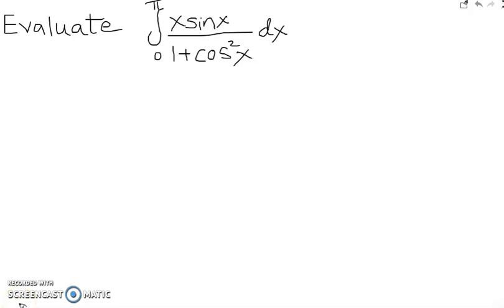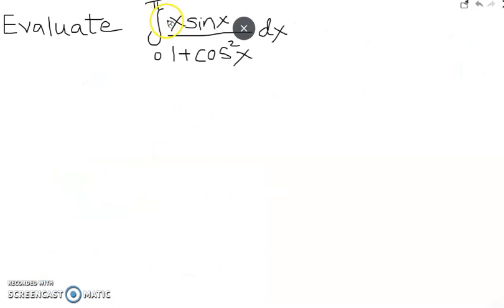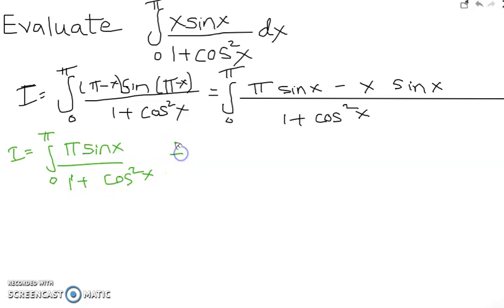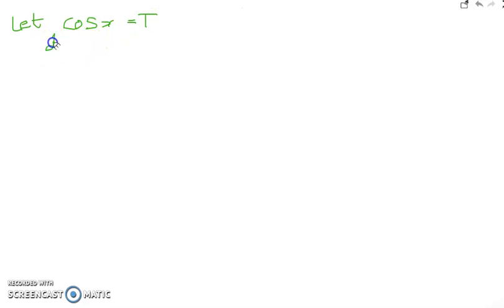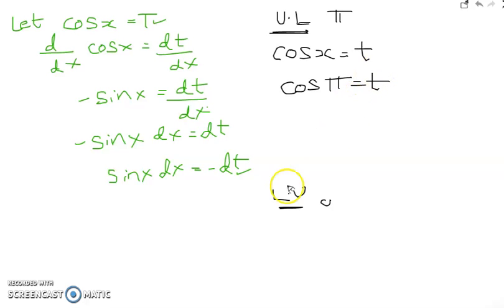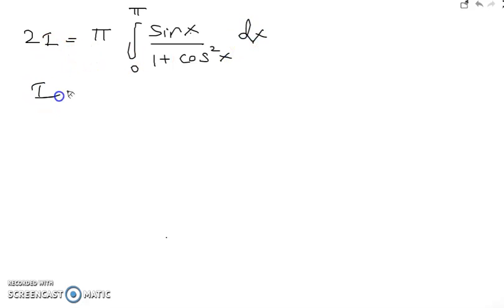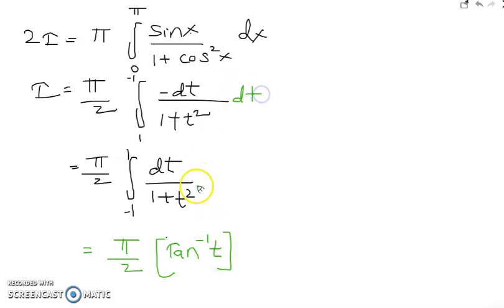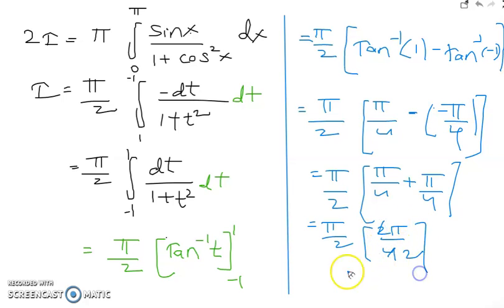Maths 2B Problem 5 Definate Integrals